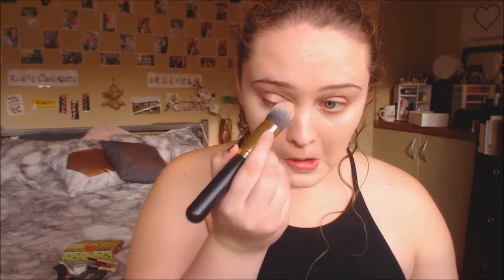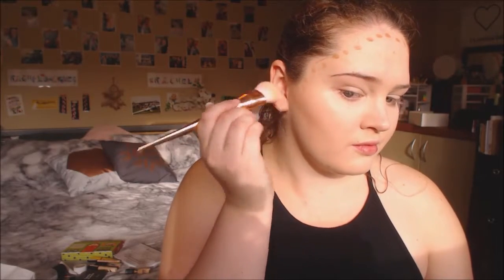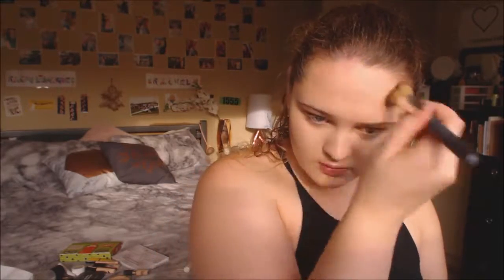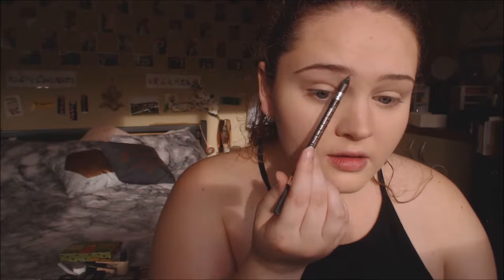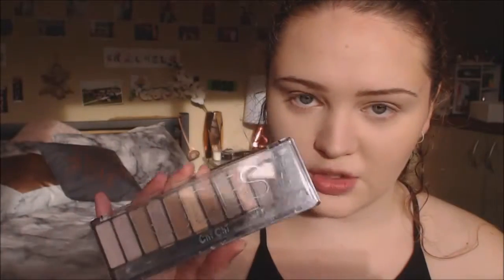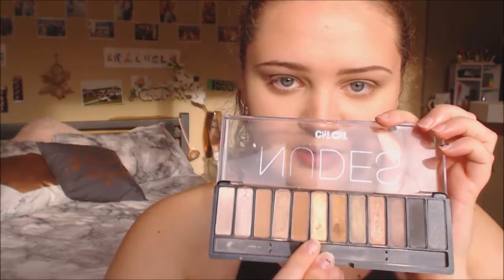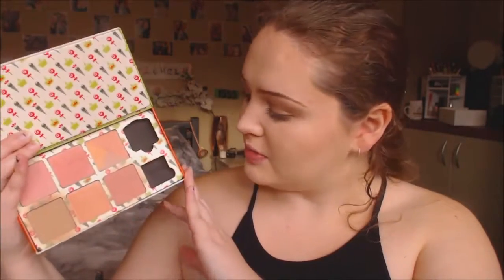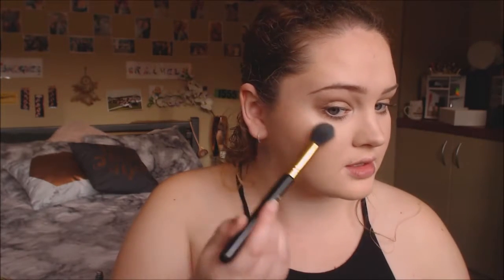Gigi Hadid Inspired ♡ Date Night Makeup ♡ Cream Contour & Highlight + Subtle Ombre Lip!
Hey everyone! I'm so sorry I haven’t uploaded in a while, I am in the middle of uni exams right now and this video is definitely the result of procrastination haha! Hope you enjoy this one 

Snapchat racheleighardie

♡ PRODUCTS ♡
Loreal Lumi Magique Primer
Nars Sheer Glow Foundation (Monte Blanc)
MAC Prolongwear Concealer (NW15)
BYS Contour Stick
Rimmel Stay Matte Translucent Powder
W7 Bronze and Glow Duo
MAC Fix +
Chi Chi Eyebrow Pencil (Medium Brown)
Rimmel Brow This Way Clear Gel
Chi Chi ‘Nudes’ Eyeshadow Palette
Maybelline the Colossal Mascara
Benefit ‘Watts Up’ cream highlighter
Chi Chi Baked Eyeshadow ‘Call Me’
Maybelline Moisture Extreme Lip Liner ’56 Red Glamour’
Colourpop Lippie Stick ‘Poison’
Colourpop Eyeshadow ‘Glow’

Thanks for making it all the way to the bottom of the description bar, you're amaze. Love you! xo